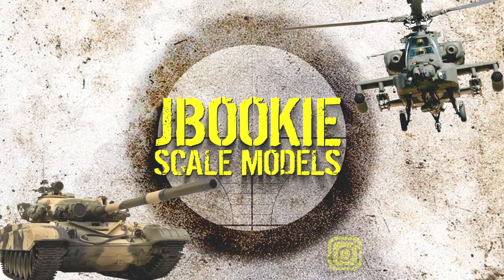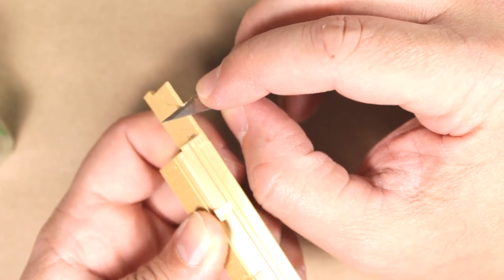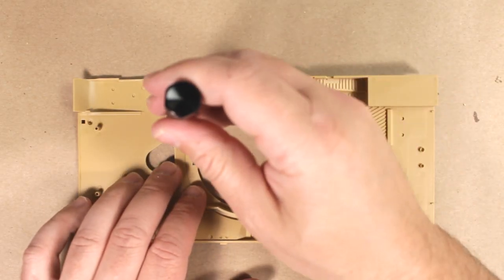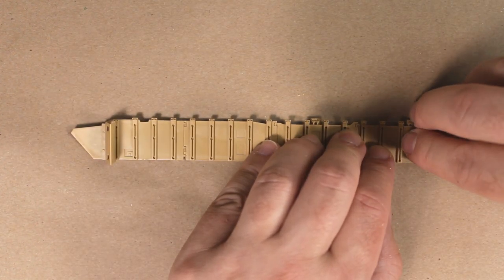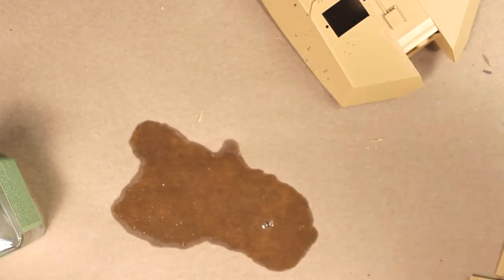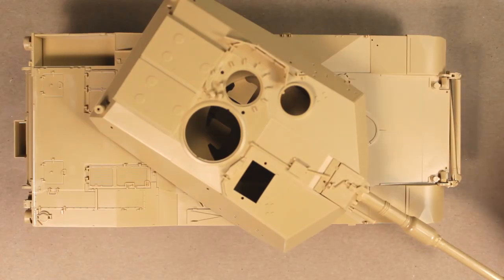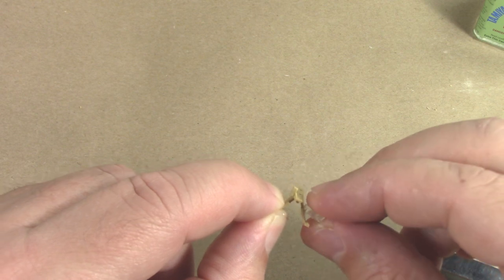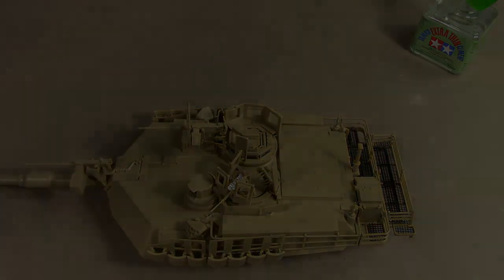Building the BEST Abrams Model Money Can Buy - Tamiya M1A2 Abrams Tusk II 1:35 Model Tank Kit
Howdy Maniacs, hope you are all continuing to do well despite the circumstances we are still facing.  This video is going to be Part one of a two video series where I build a Tamiya M1A2 SEP TUSK II model tank kit in 1/35th scale. I built enough 1/72 scale kits in my past videos so I felt as though its high time that I put a big kit together for you all to enjoy. The one issue with 1/35th scale kits, is that they are pretty difficult to video in one go because of the size and often complexity involved. So I am going to take a different approach from now on. Big kits, more videos, which means shorter length. The Tamiya M1A2 SEP TUSK II will be the first armor kit I do this way, and all future builds will follow this format. I figure more regular content is better than bi, or tri-weekly releases.

I really love the Abrams tank, one of my favorites in the Main Battle Tank category but not because I am an American. I truly believe it is the BEST MBT currently in use by any country. Future improvements will continue to keep this vehicle on the field well in the years to come. The SEP TUSK II was one variant which helped to protect tank crews from urban warfare seen in middle east combat.